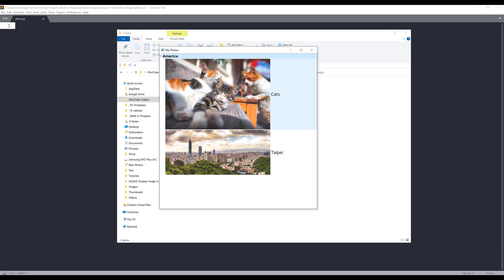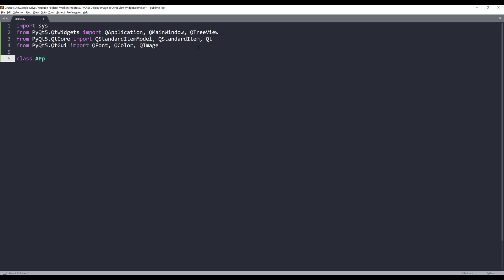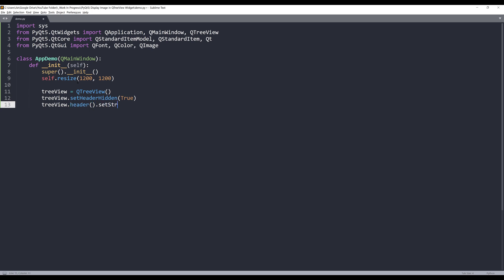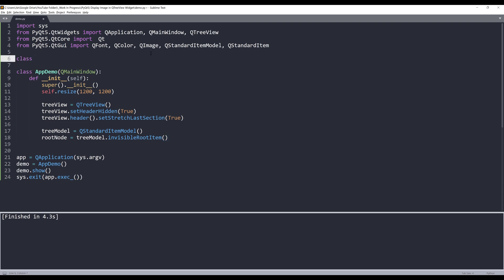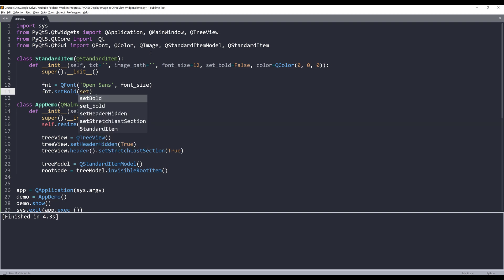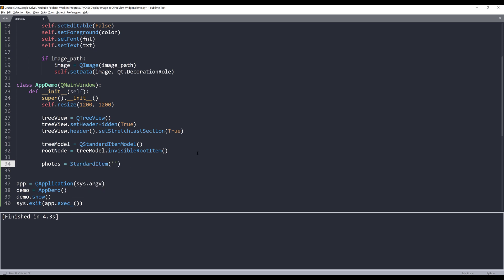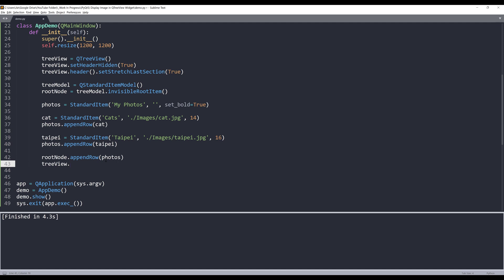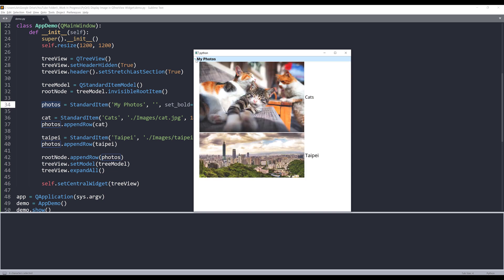How to display images in QTreeView widget in PyQt5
In this PyQt5 tutorial, I am going to show you how to display images in a QTreeView widget.